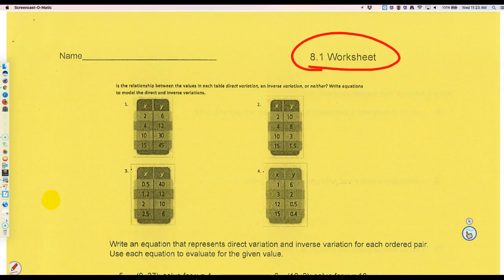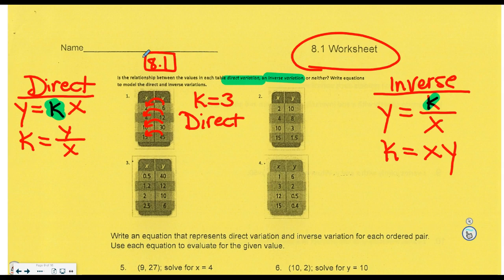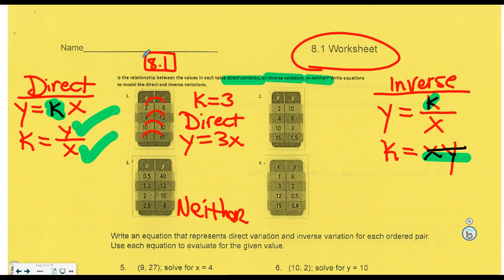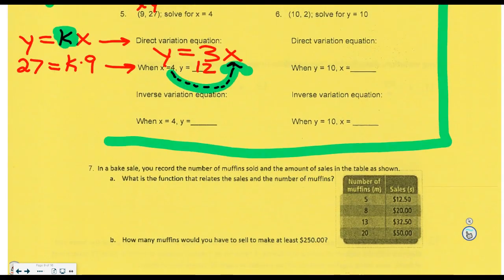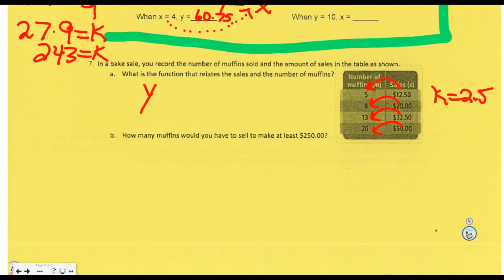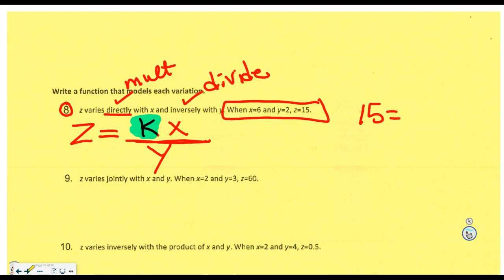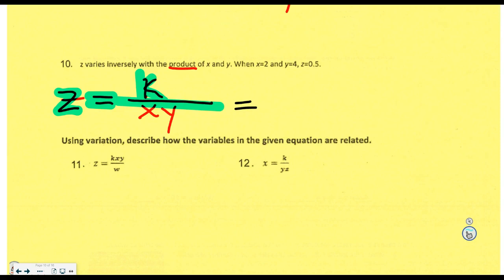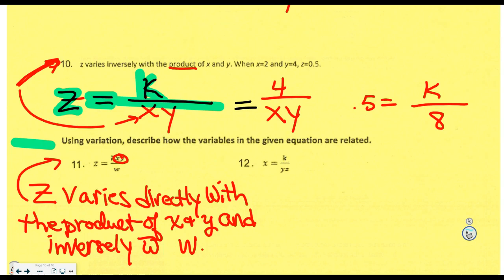4/28 Alg2 AL